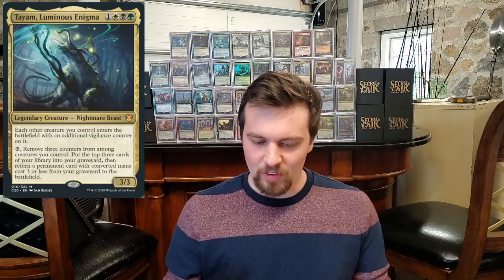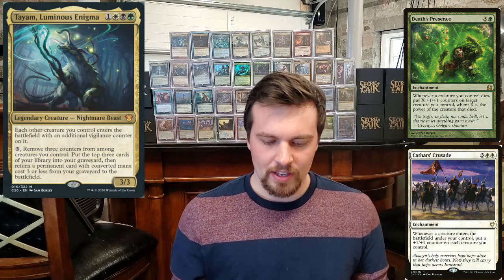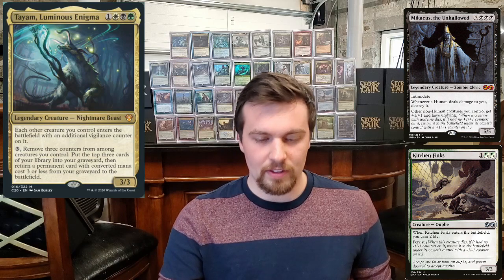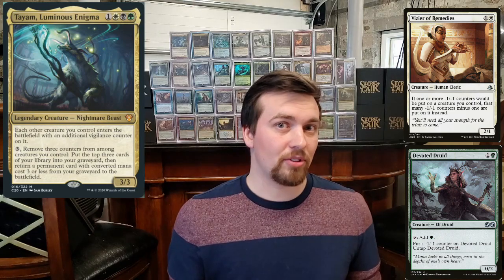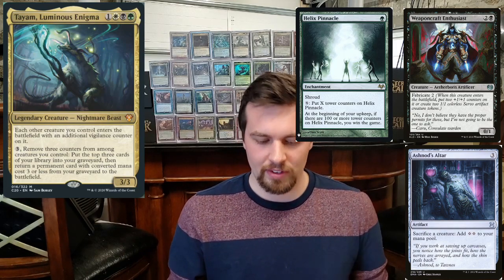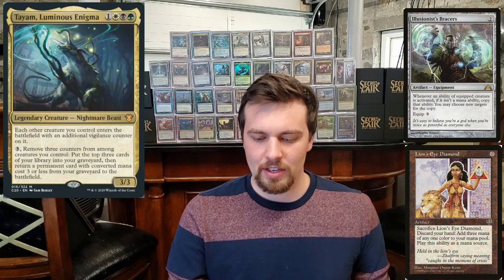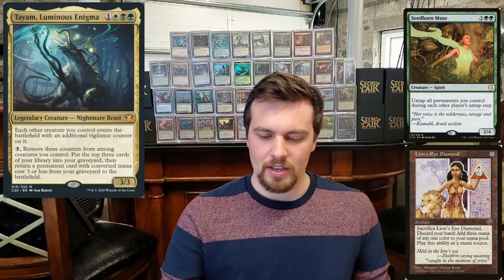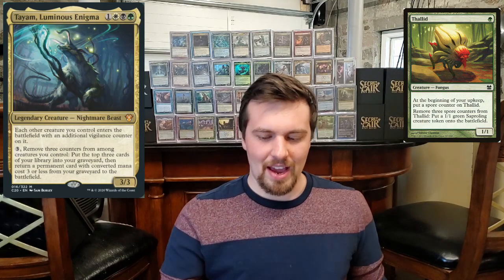Tayam, Luminous Enigma Commander Deck - First Thoughts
My first thoughts on what to add when building Tayam! Let me know down below what cards you will be adding to the deck.